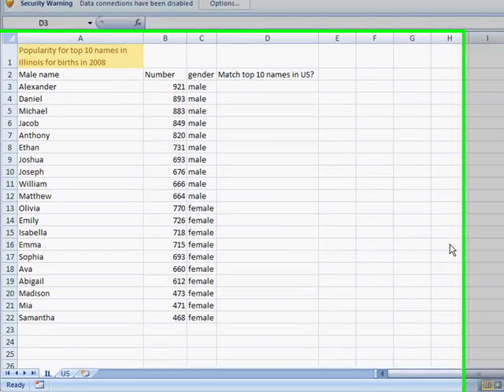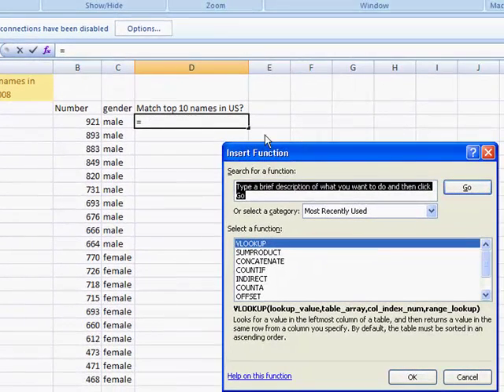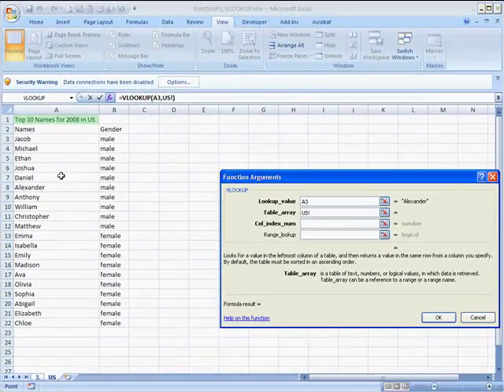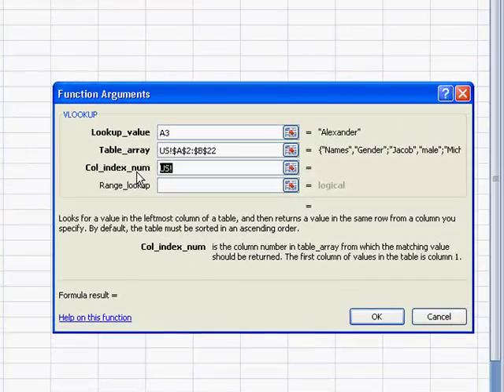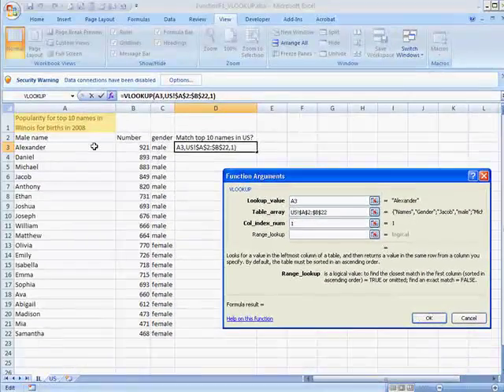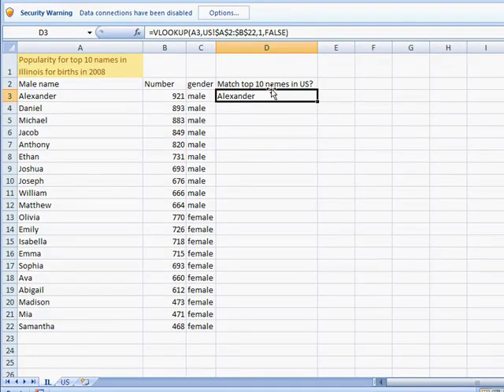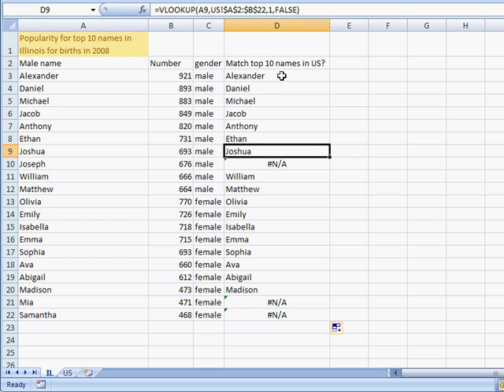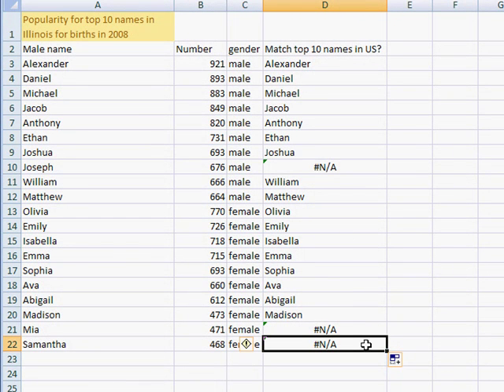Excel VLOOKUP Tutorial: Step-by-Step Guide to Efficient Data Lookup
Welcome to this comprehensive guide where you will master using the VLOOKUP function in Excel to enhance your data analysis skills! VLOOKUP is one of Excel's most powerful functions, allowing you to search for specific information in large datasets with ease. Whether you are a beginner or looking to refine your skills, this tutorial will provide you with all the insights you need. By the end of this tutorial, you'll understand how to use VLOOKUP to quickly find and analyze data, making your Excel workflows more efficient and powerful.